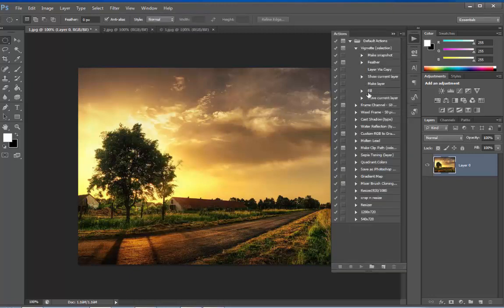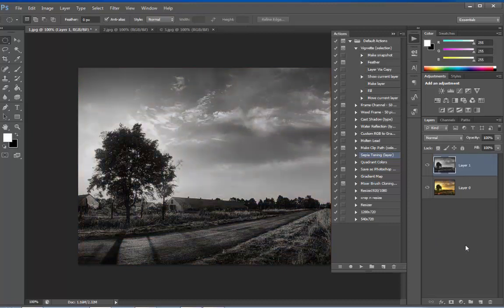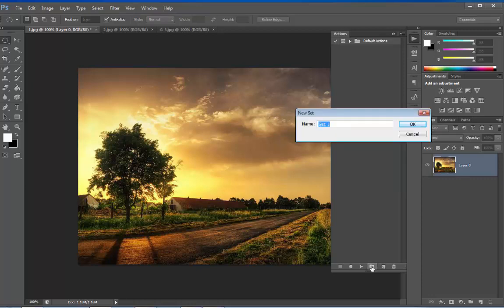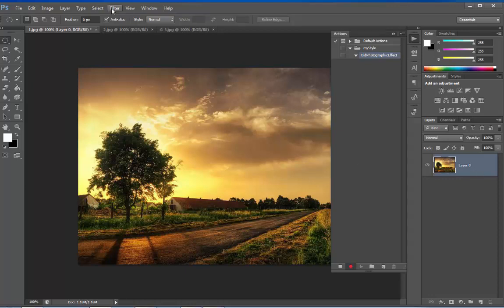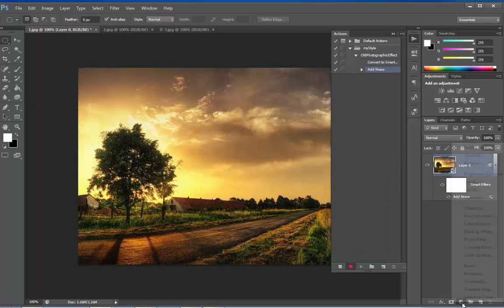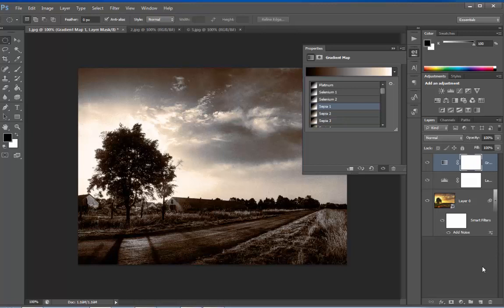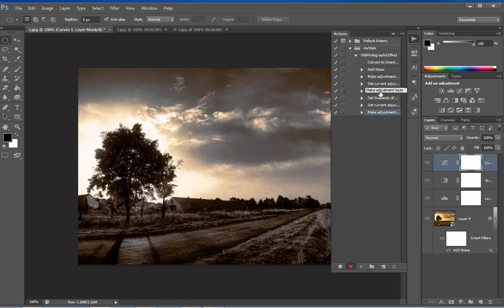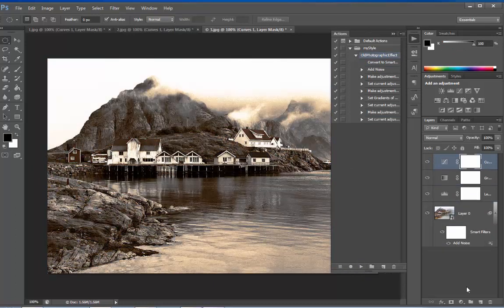Lecture 70 Recording Actions